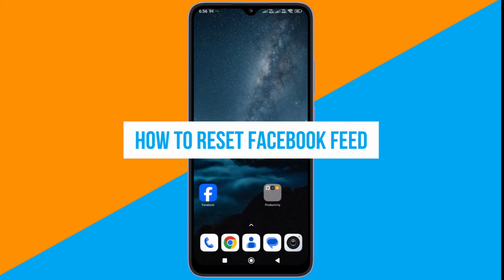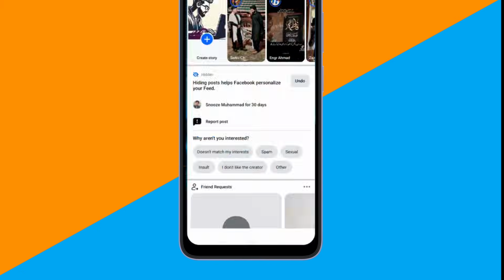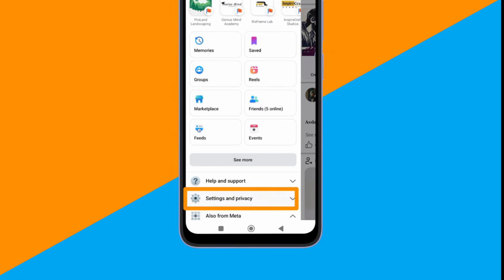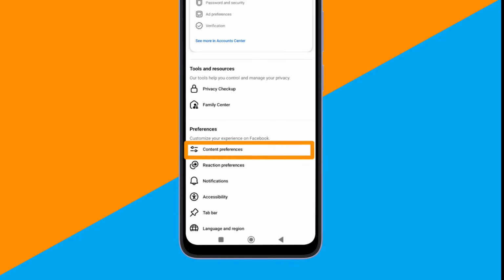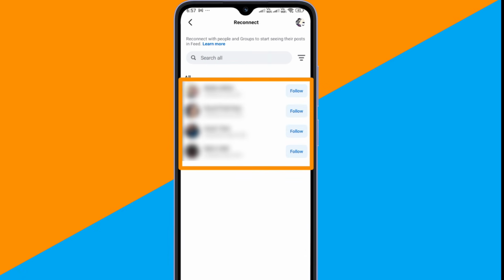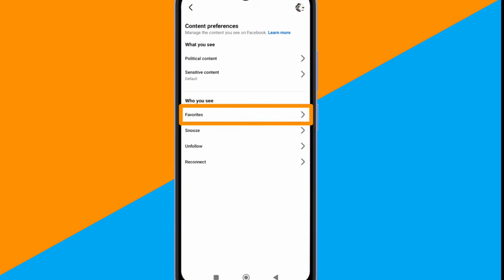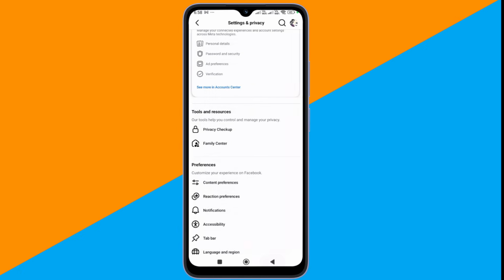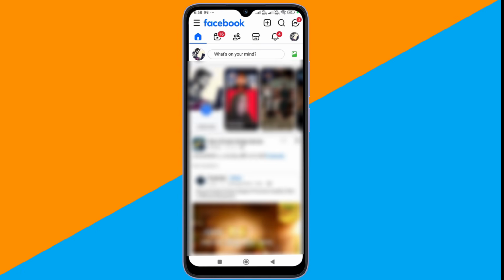How To Reset Facebook Feed (Fix Algorithm & Refresh Content)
Is your Facebook feed showing irrelevant or repetitive posts? In this video, I’ll show you how to reset your Facebook feed and improve what you see every day.

You’ll learn how to:
✔ Clear Facebook cache (mobile)
✔ Adjust Feed Preferences
✔ Unfollow pages and people
✔ Manage ad preferences
✔ Use “Favorites” and “Snooze” correctly

While there’s no single reset button, these steps help refresh your feed and improve recommendations.